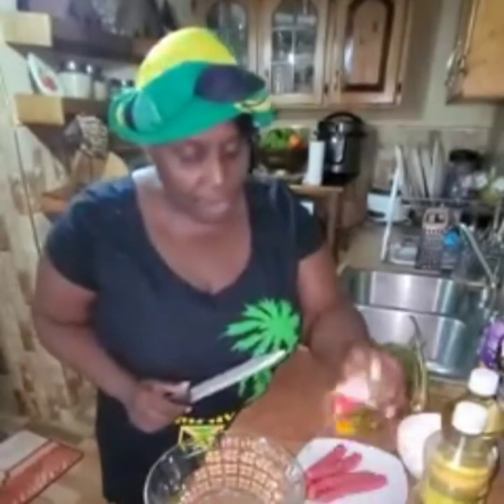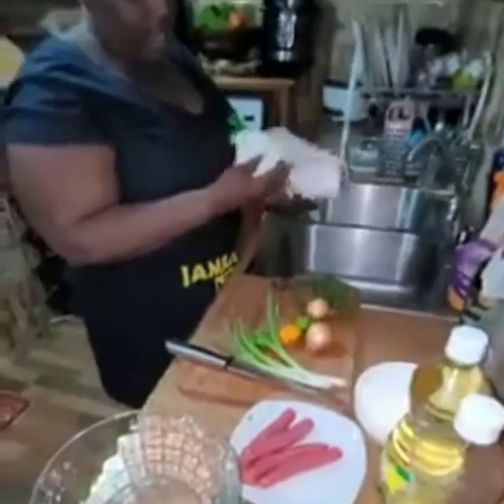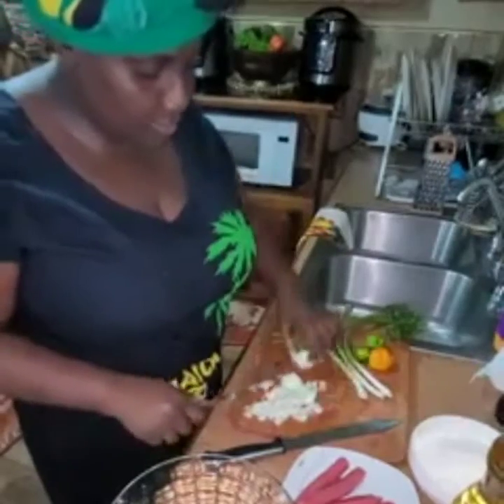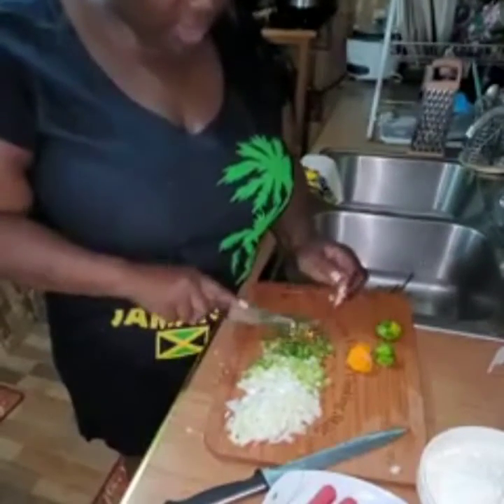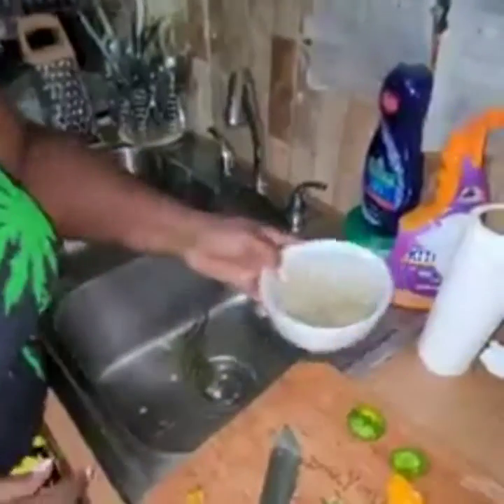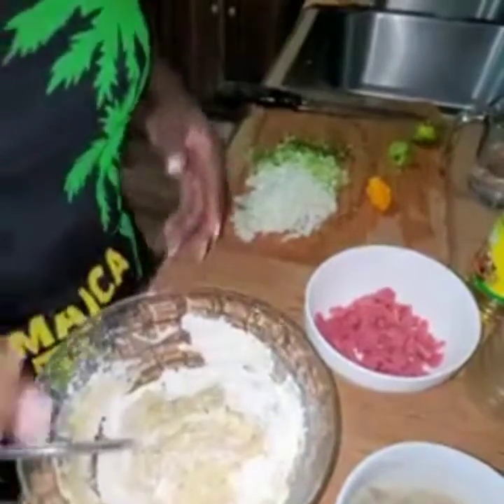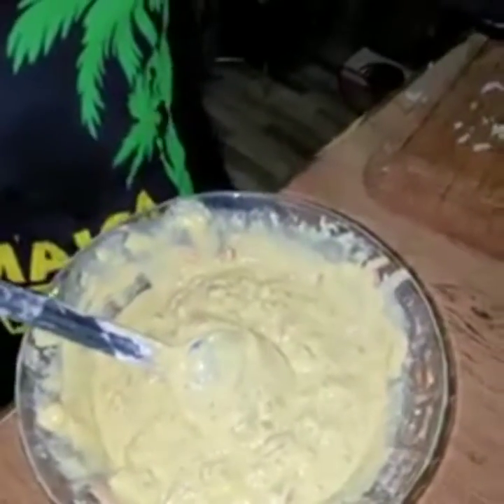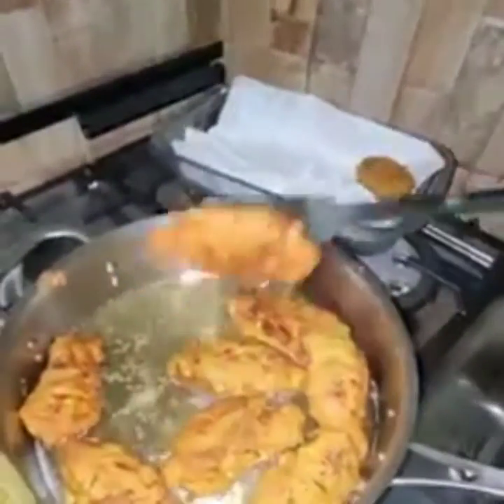DONNA GOWE: HOW TO MAKE COCONUT CURRIE FRITTERS WITH SALT FISH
Donna Gowe prepares currie Fritters